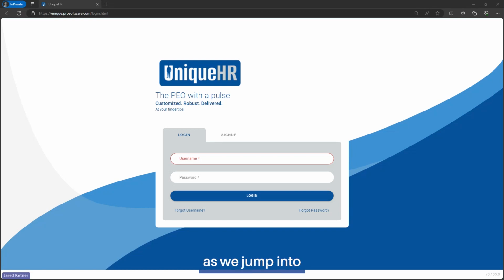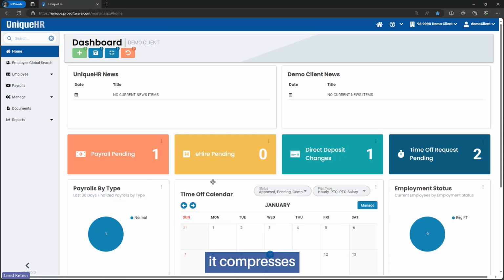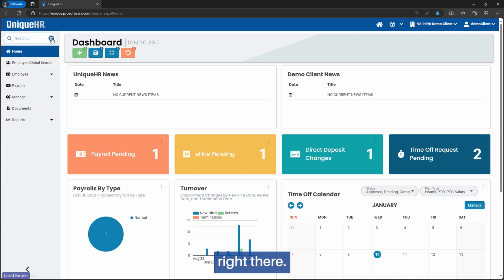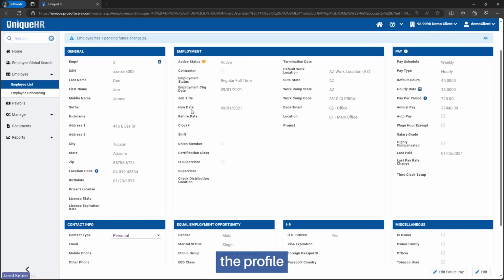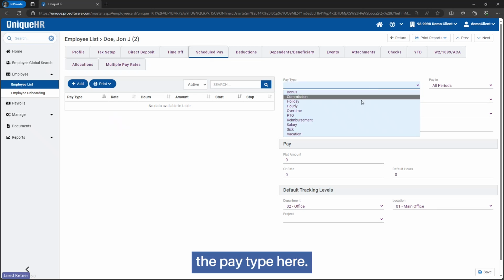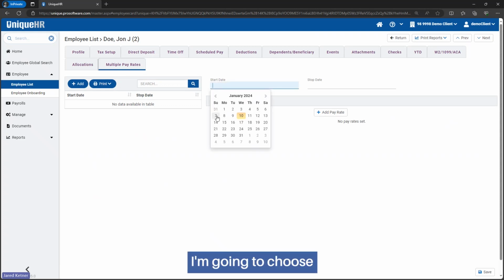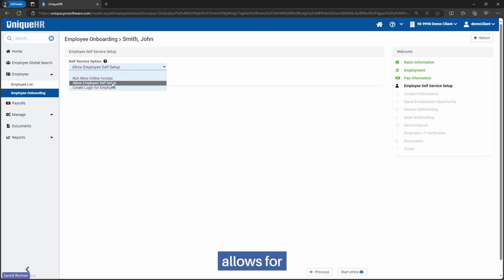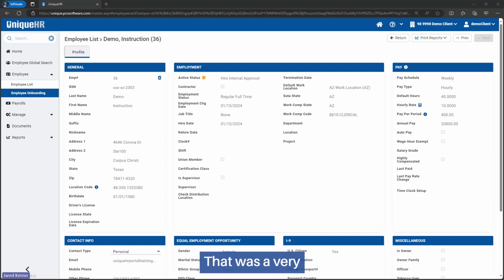eHire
Please note: captions/subtitles in our training videos are auto generated and may not reflect the exact words of the trainer.